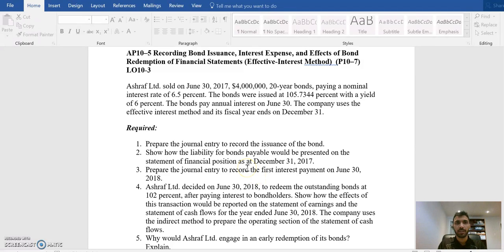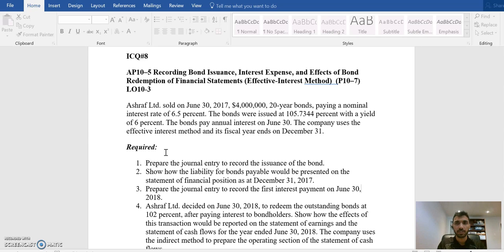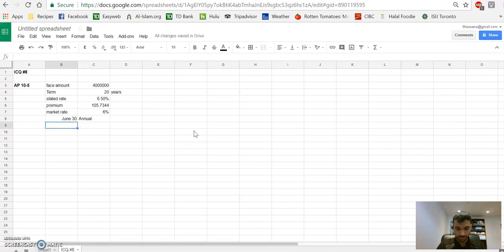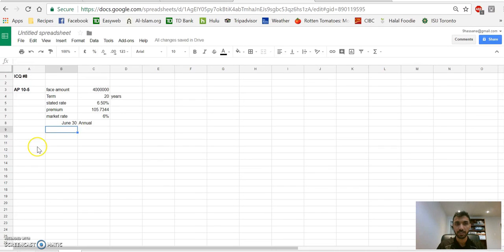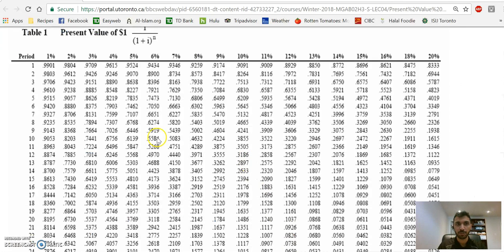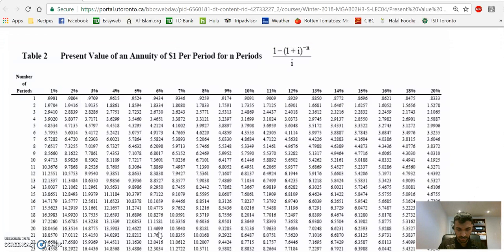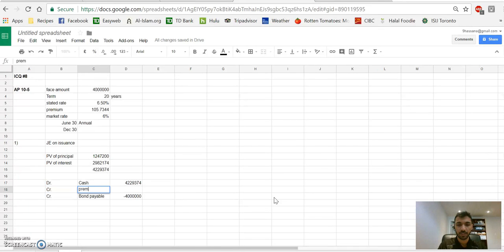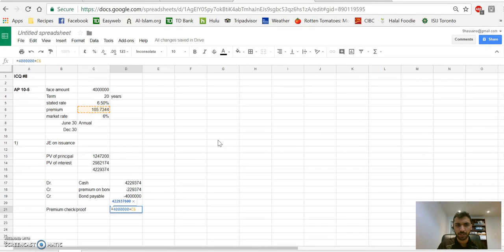BondPricing Part 1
ICQ #8 --- AP 10-5 [Part 1]